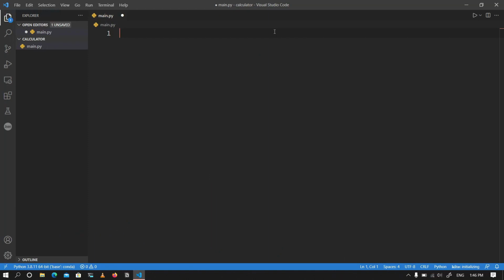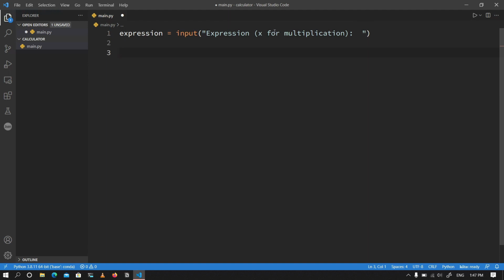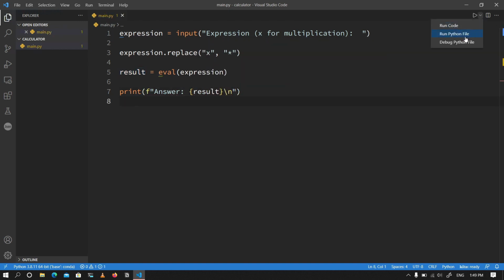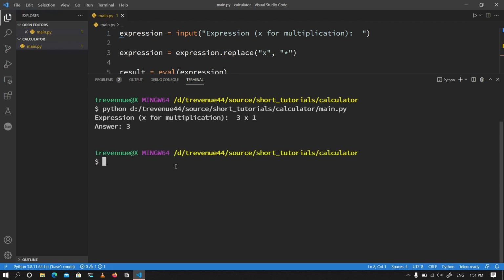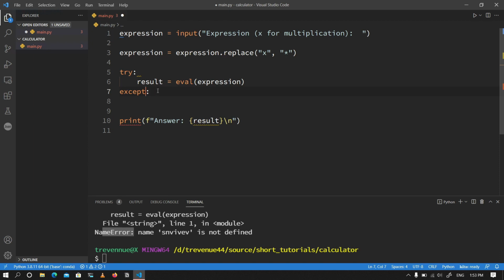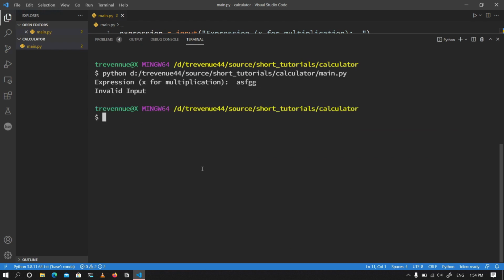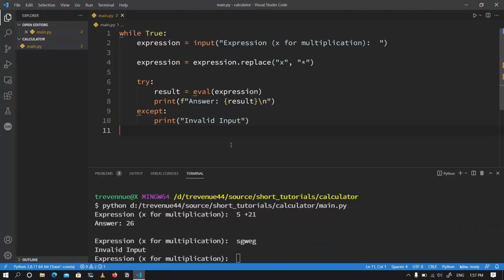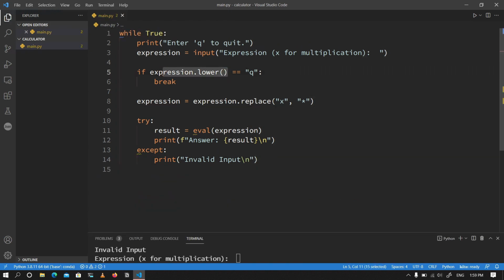Python Project for Absolute Beginners | How to Build a Simple Calculator App in Python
Projects are really important for beginners to improve their skills. In this video, I tell you what kind of projects to start with; after which I build a simple calculator app in python.

Every now and then, I write articles there on matters I find interesting: